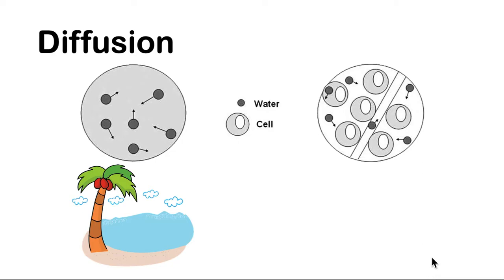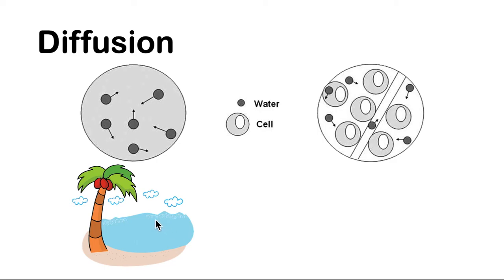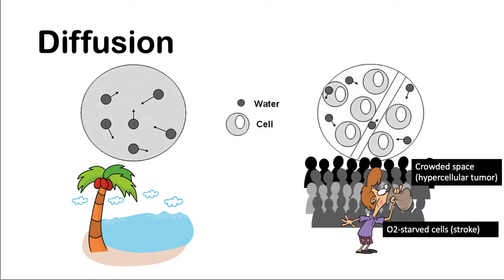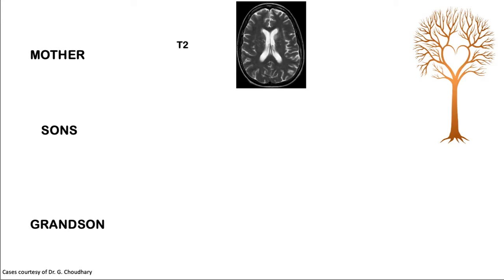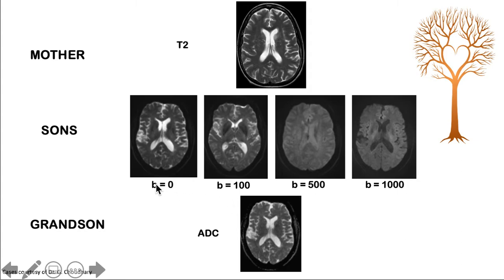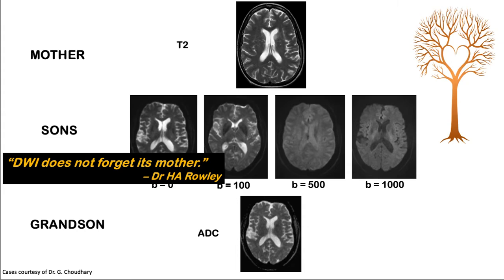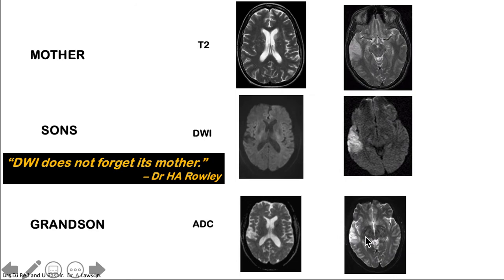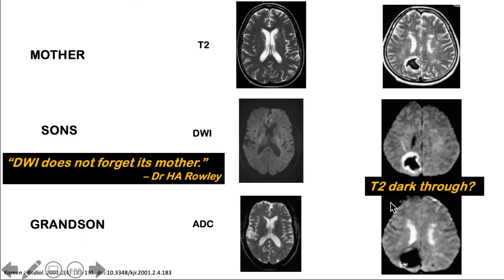Diffusion weighted imaging (1/4)- DWI, ADC & b-values simplified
Basic concepts and applications of DWI